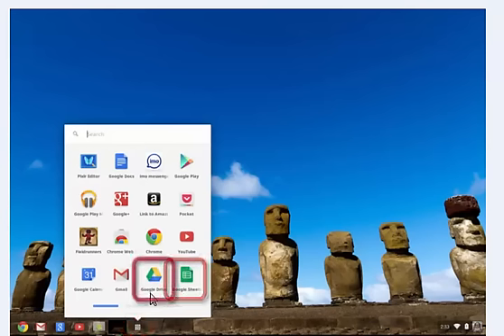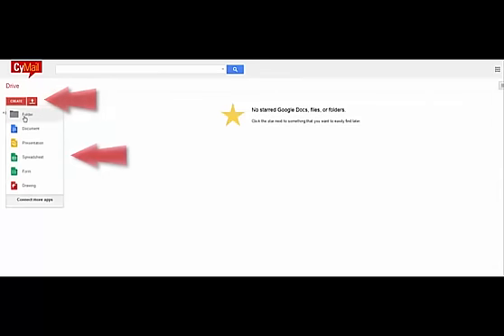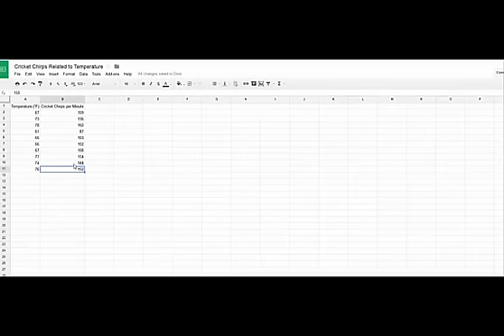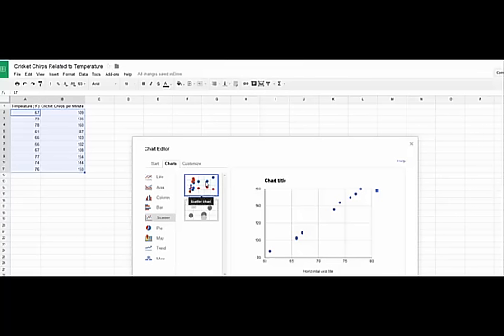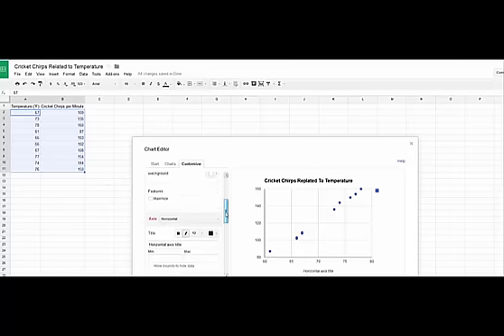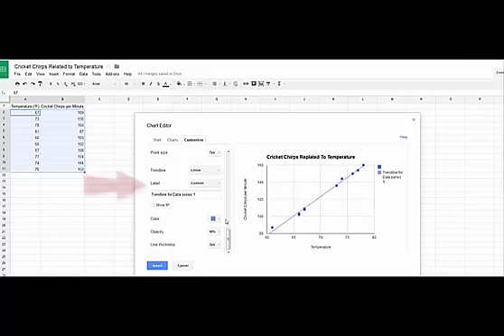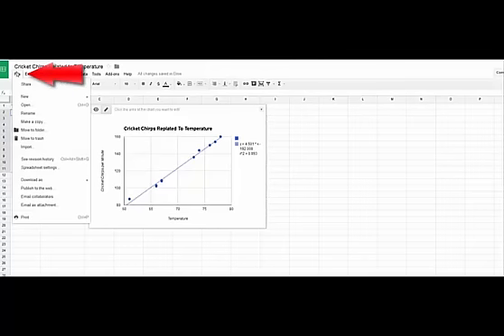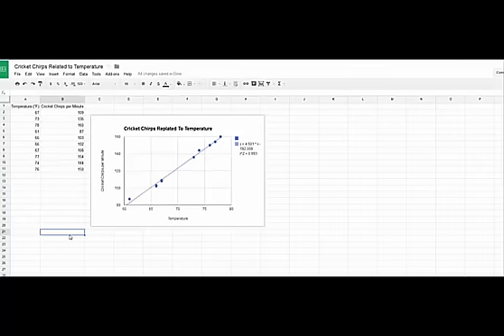Making a Graph with a Trendline in Google Spreadsheets